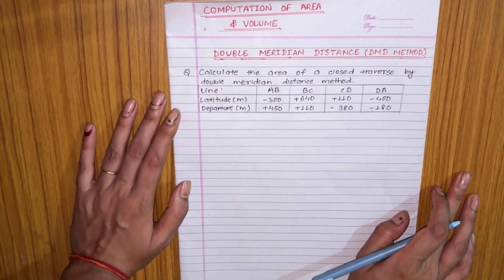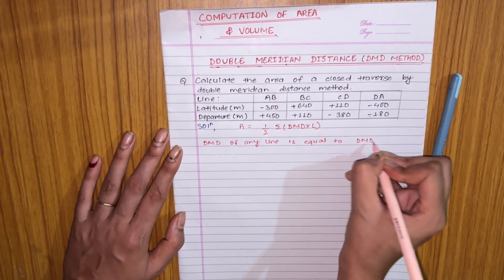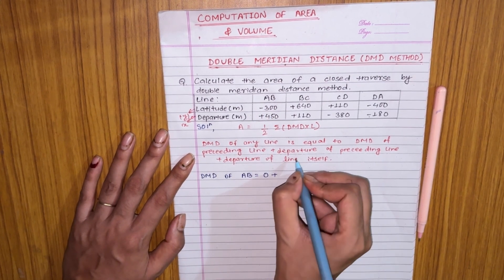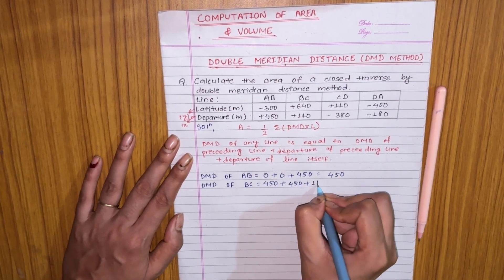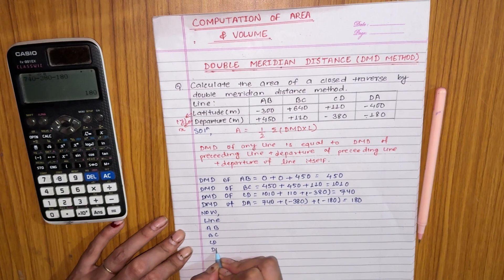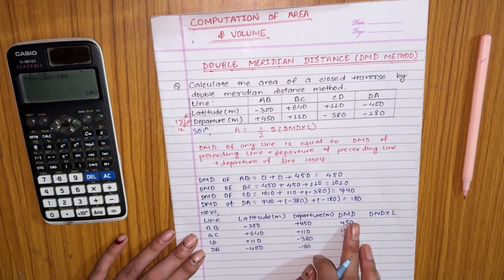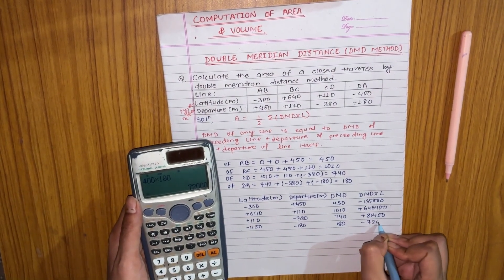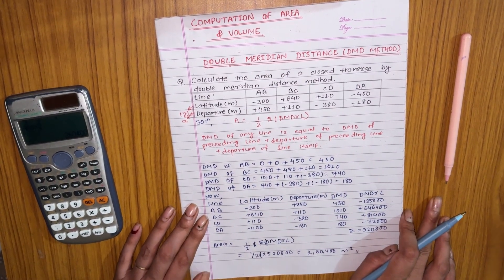Double meridian distance(DMD)method |Surveying-1 |Computation of area and volume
We upload all the numericals of civil engineering here.